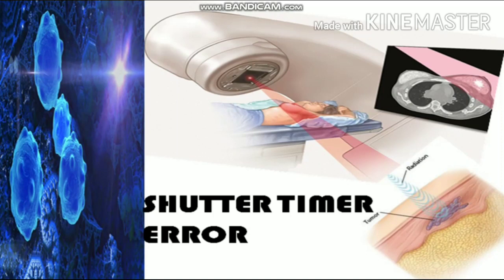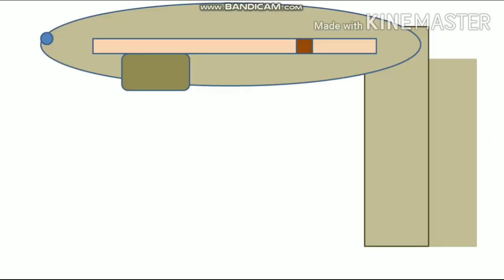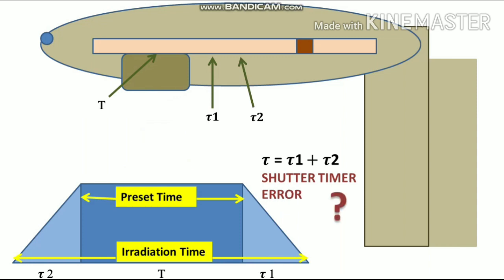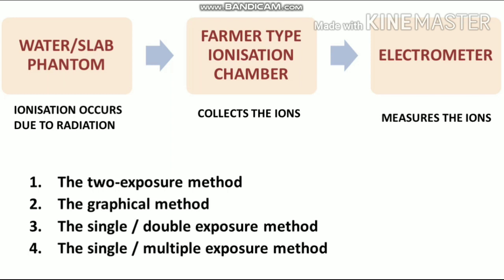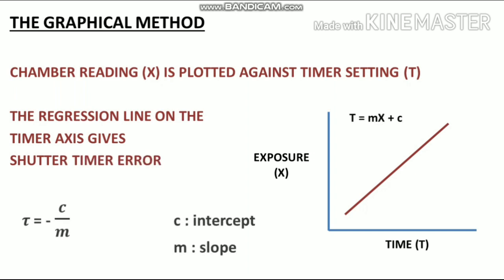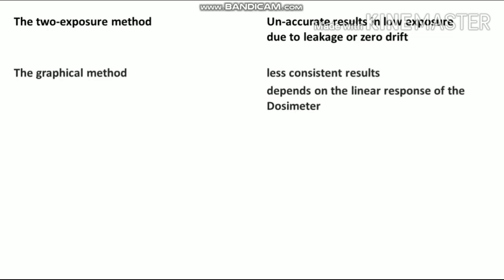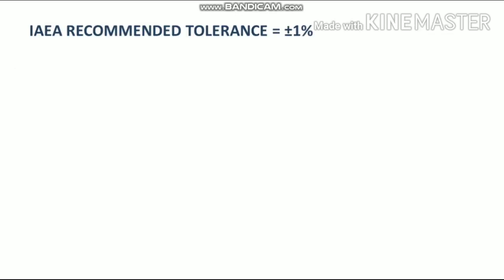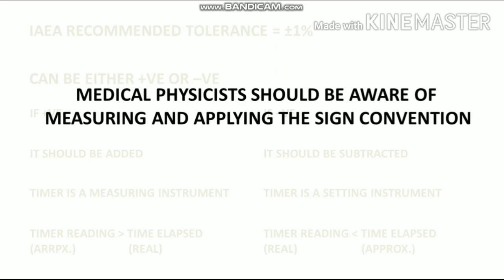Shutter Timer Error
This video explains about the Shutter Timer Error in a Telecobalt unit. There are different methods to measure the Timer Error which is discussed in the video.
1.

2.
S. B. Samat, C. J. Evans and T. Kadni, Br. J. Radiol, 74, 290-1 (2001)

3.

4.
Orton CG, Seibert JB. The measurement of teletherapy unit timer errors. Phys Med Biol 1972; 17:198–205

for videos on TELECOBALT MACHINE please goto links

HAPPY LEARNING